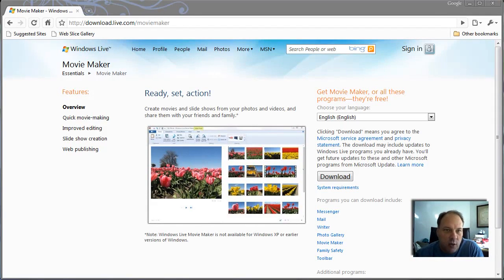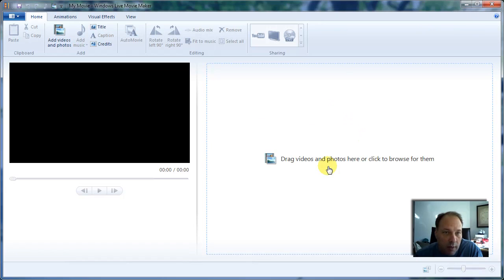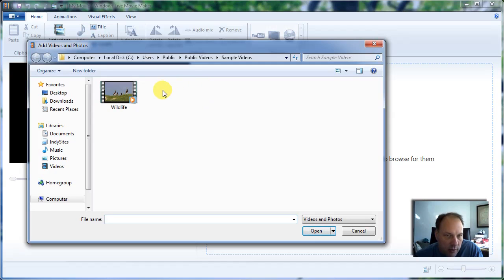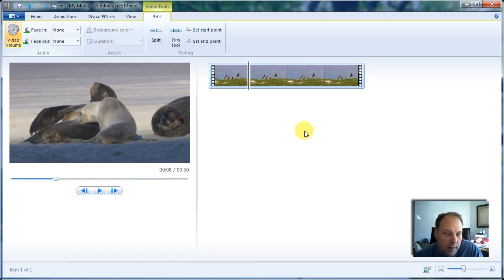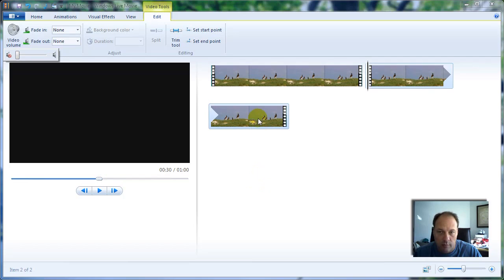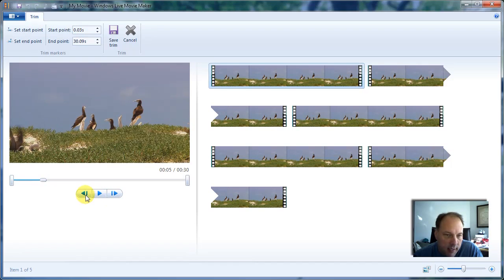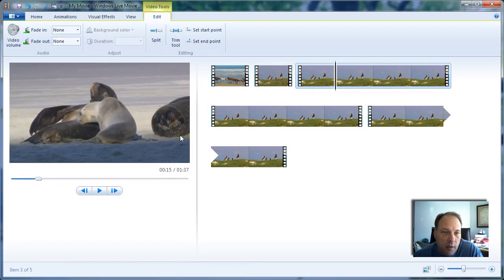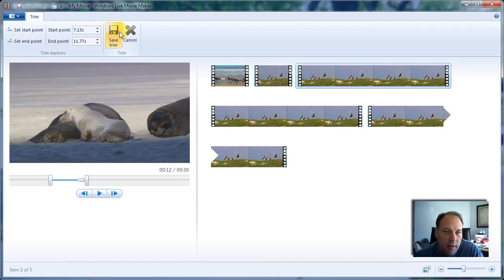Windows Live Movie Maker Tutorial - Part 1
To begin editing Video you need to know the type of camera you have and how to get your video off of it.  Video Editing is fairly easy once it's on your computer.

Start Video Editing Now! Join me and I'll show you how to re-live, preserve and share those locked away memories. Get those tapes out of the boxes and start Video Editing. You'll be sharing them on YouTube and other social sites before you know it.